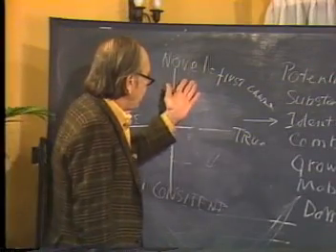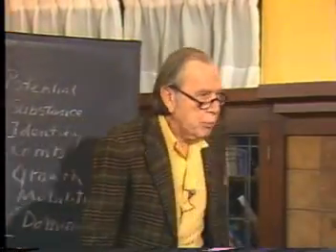Arthur Young 33-13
Fourness as applied to logic – true-false, consistent-inconsistent. The positive sides of falsehood and inconsistency.

Hypersphere